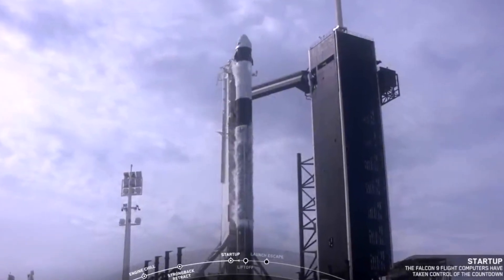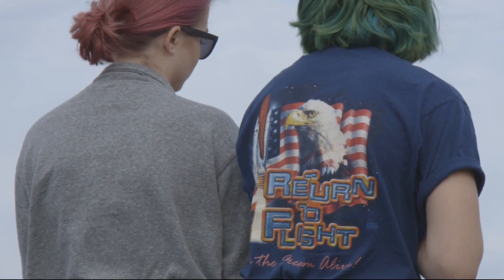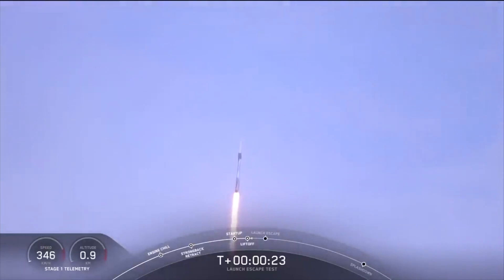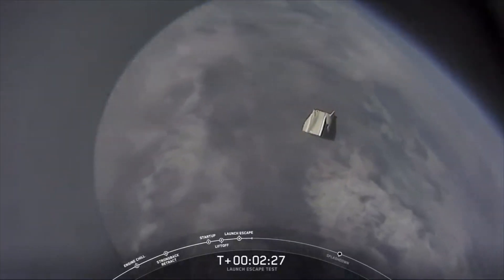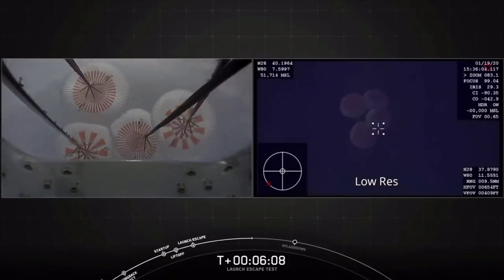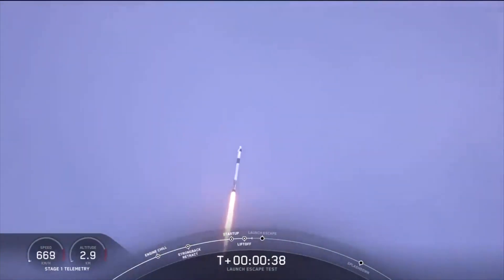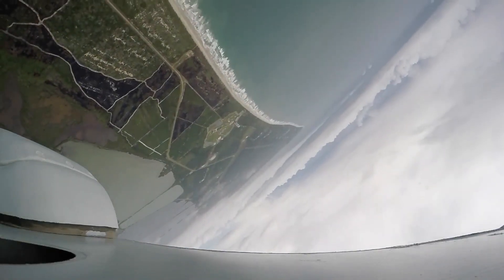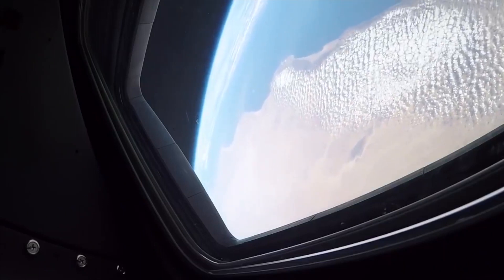SpaceCast | SpaceX Great Expectations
Following a successful launch at NASA's Kennedy Space Center over the weekend, MyRadar Space Correspondent John Zarrella reports it’s now a likely go for historic astronaut flights.